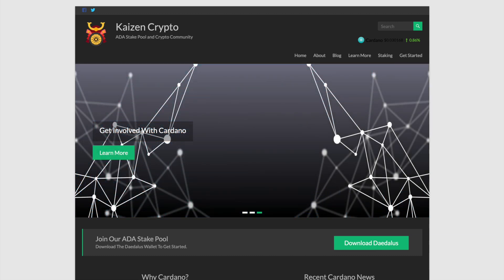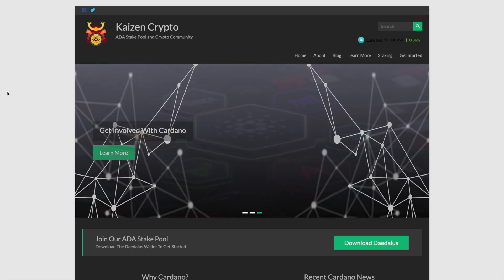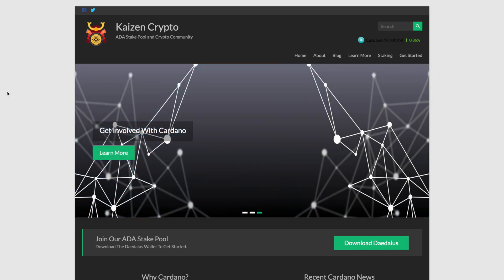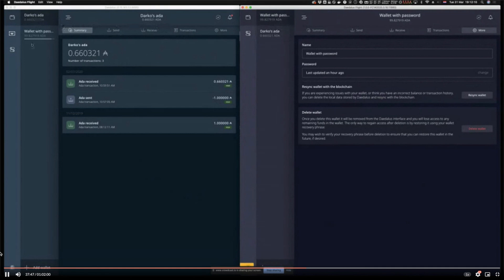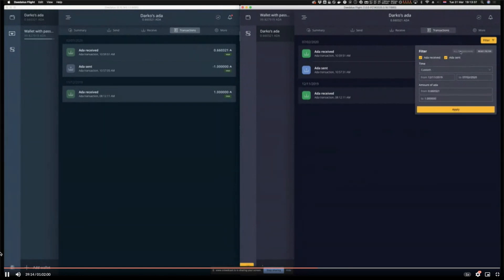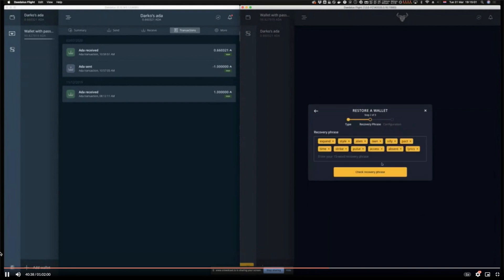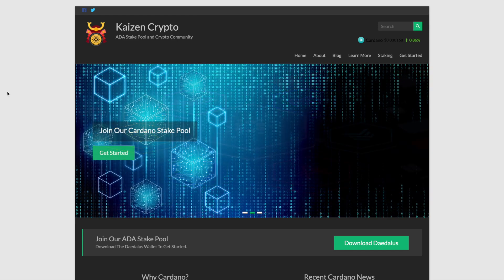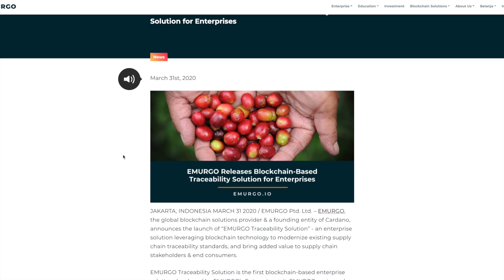IOHK Updates For Cardano Byron Reboot, Emurgo Indonesia Launches Coffee Traceability Platform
In this video we discuss some recent news regarding the Byron reboot and the Shelley Haskell testnet. We also discuss Emurgo's new coffee traceability platform.

[ADA]

DdzFFzCqrhtCRLpfaZkyinU1nfg16cJyKFDTxKykETuuGLze1oRJDmX31nFfUaSfLW9xpXCunjhLBMU8AJMmaBdd5Mg8KXjEydJCCm9a

HELPFUL LINKS